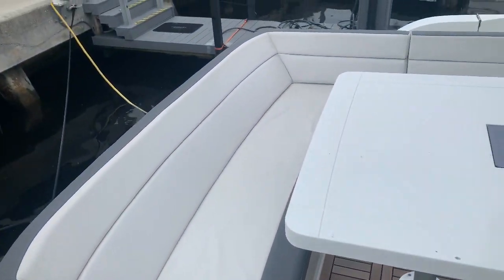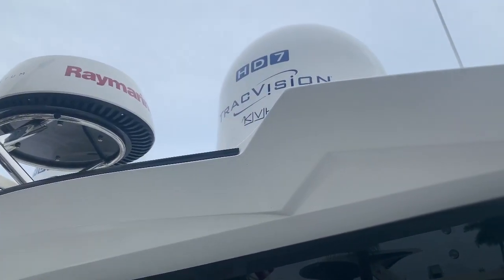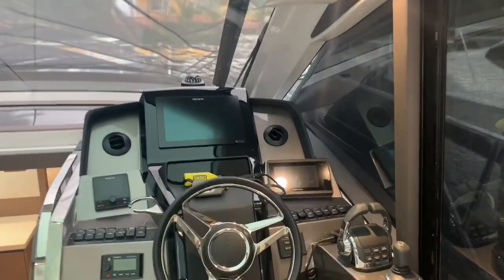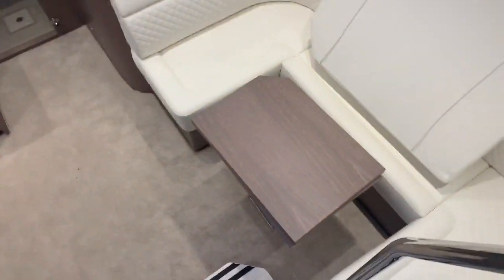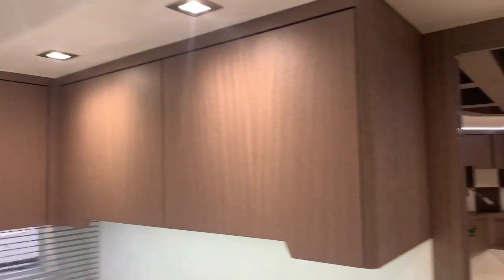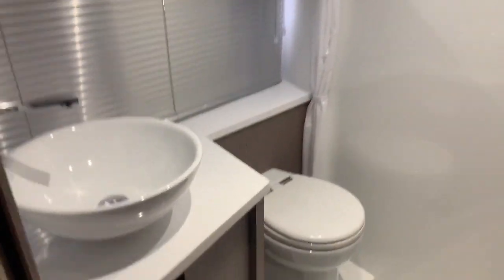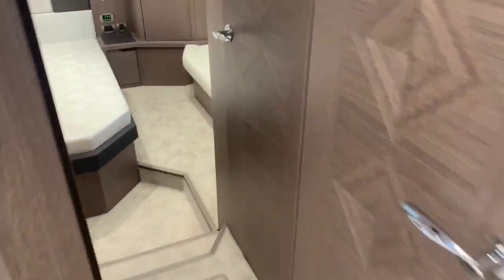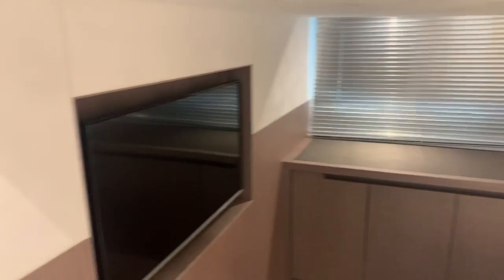2018 Galeon 485 HTS for sale at MarineMax Pompano Beach, FL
Newly traded in. Call Sean Doyle

trades accepted!

This sport-oriented, open-deck model, focuses on providing high maneuverability and a thrilling ride while still maintaining an exceptional level of comfort. The layout of the 485 Hts was conceived to offer a convenient and spacious living arrangement. The main deck features a U-shaped sofa, wet bar and a helm station with double seats.

The cockpit area is occupied by a U-shaped sofa and can be divided by the retractable glass doors to help keep the elements at bay. Wide sidedecks on both sides lead to the bow where an additional leisure area awaits.